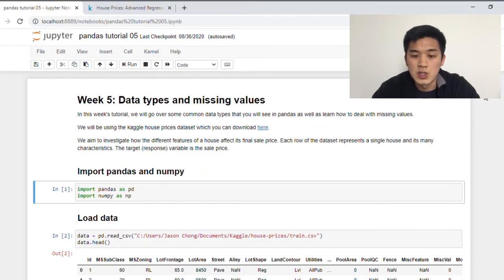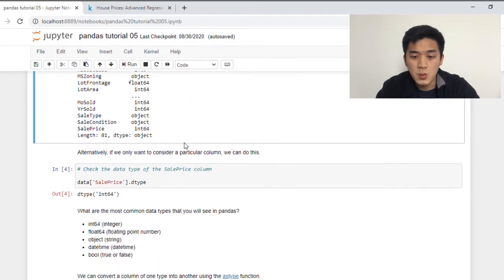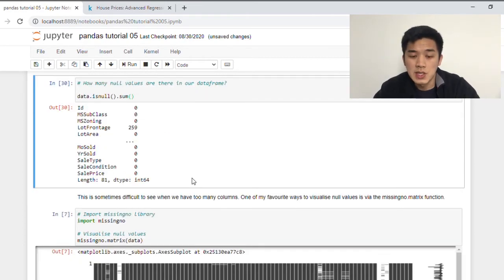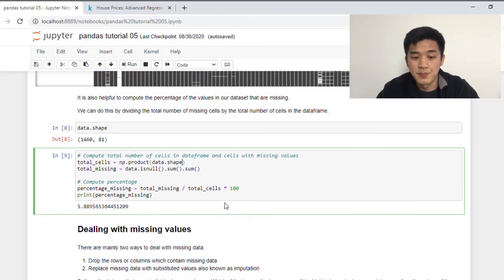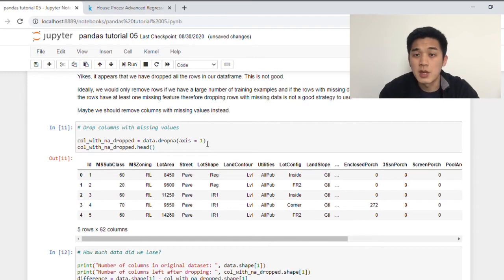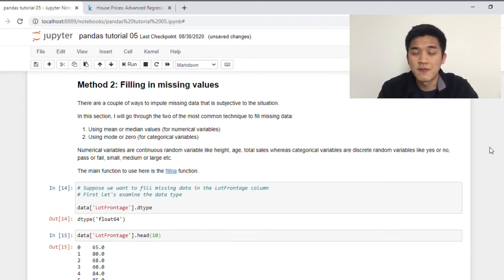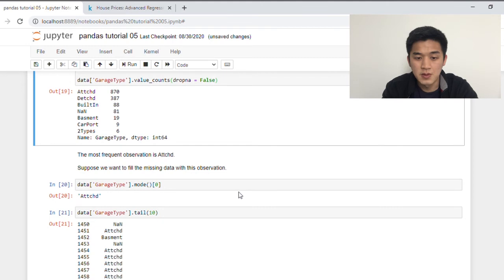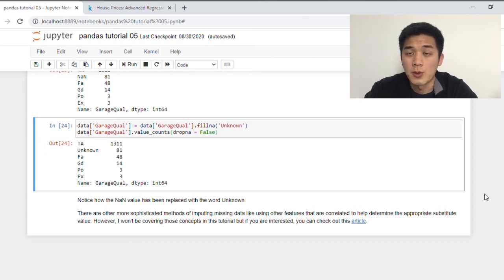Python Pandas Tutorial - Handling Missing Data Using Pandas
Welcome back to week 5 of Pandas Zero to Hero, a video series where I teach beginner-friendly ways of using pandas that will take your data analysis to the next level.

In this tutorial, I cover the concept of data types as well as how to deal with missing data using pandas. Missing data is one of the most common problems that you will face in almost all data science projects. Therefore, it is important that you not only know how to detect those missing data in your dataset but also the techniques to properly handle them.

There are mainly two ways to deal with missing data. The easiest and most straightforward one is by dropping rows or columns that contain missing data. However, in doing so, we run into the risk of removing potentially useful information and features from our data frame that will negatively impact our model and the predictions made by our model. Alternatively, we can use a method called imputation which is essentially filling our missing data with some substituted values. Although this is the more preferable way to handle missing data, the process of imputation does require more time, consideration and experience.

I hope you will find my tutorial helpful in your learning.

It will greatly help the channel grow and help more people who are also learning data science.

With that said, keep learning and I can't wait to see you in my next tutorial.